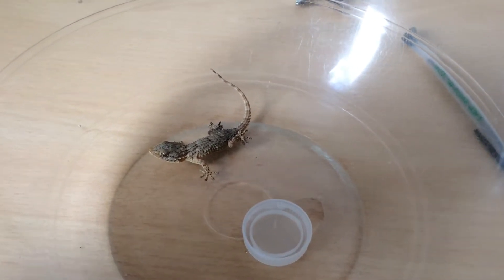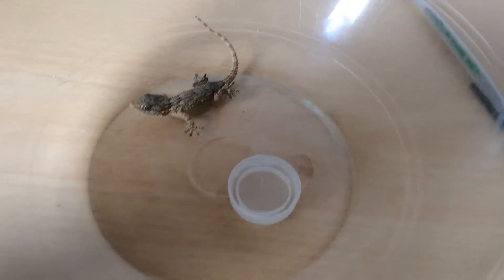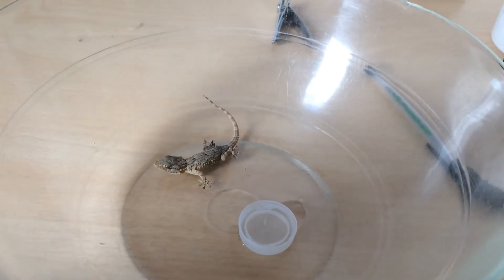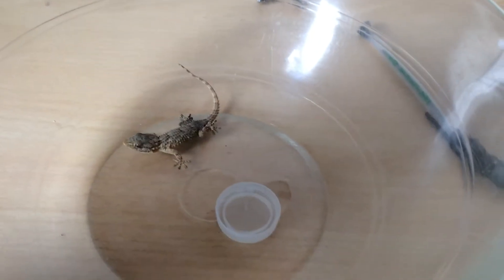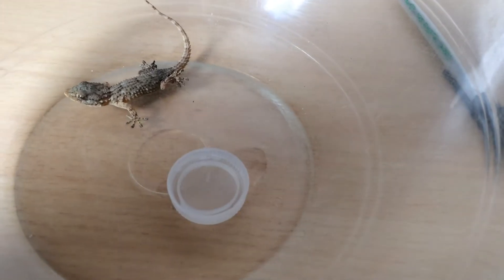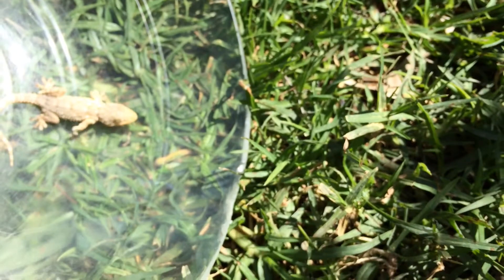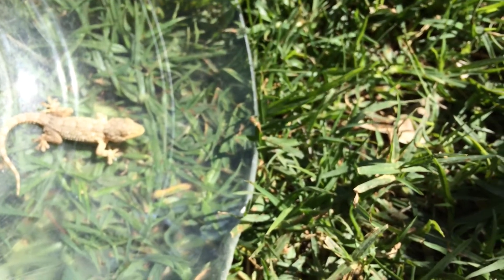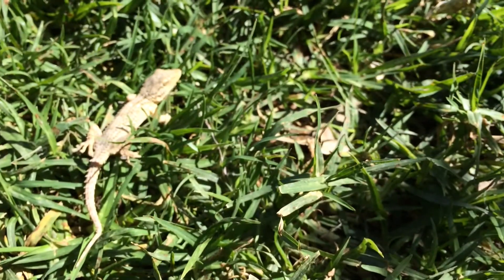Attempted Lizard Rescue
Trying to help hurt lizard. The city is not a good place for an injured lizard.